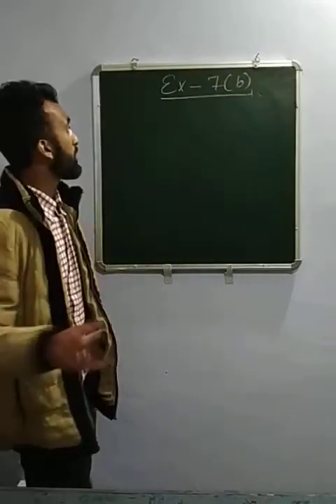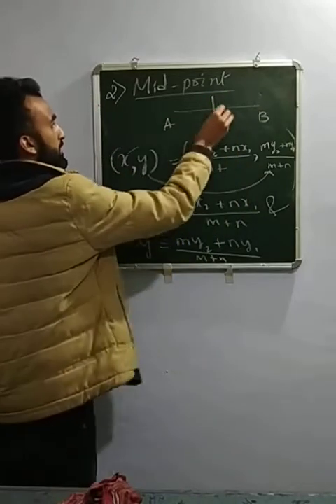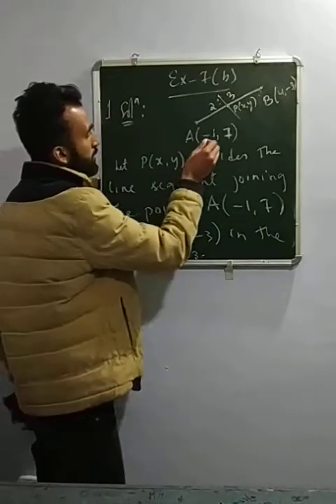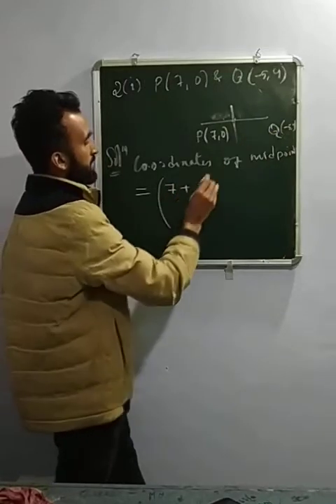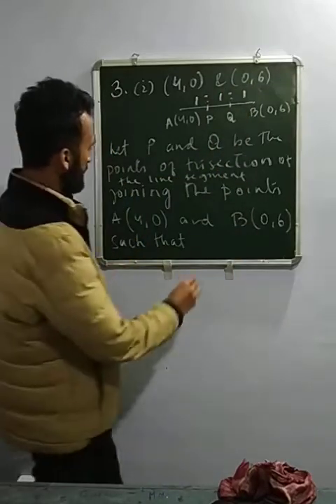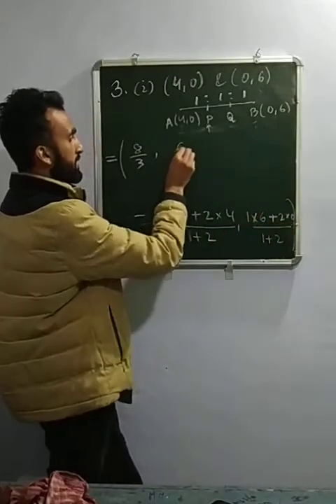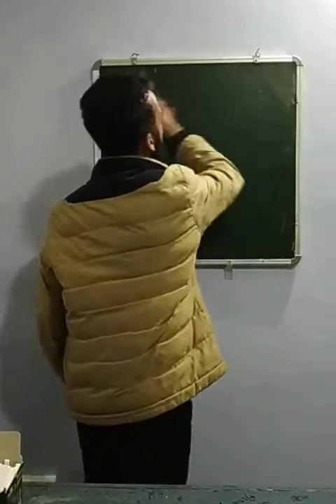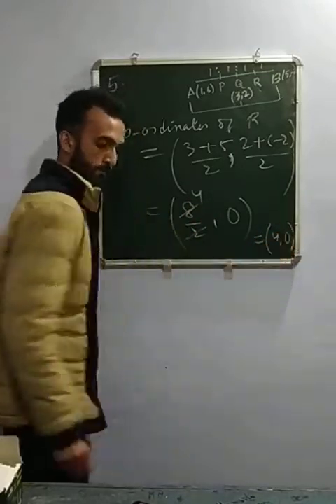Class 10 Maths Exercise -7 (b) Part 1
Meghalaya board and other boards.